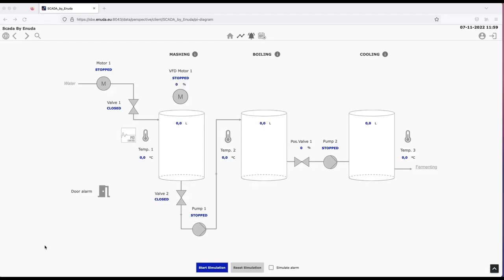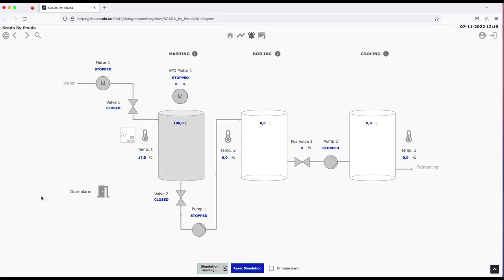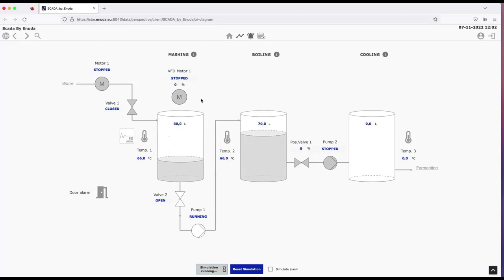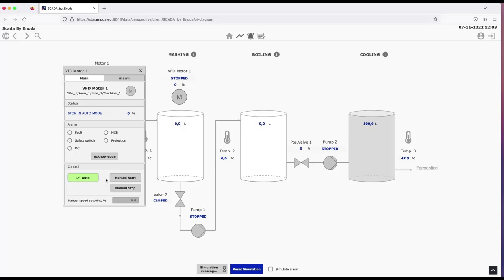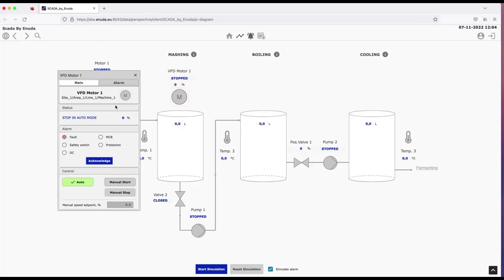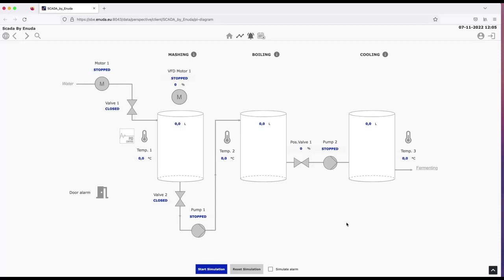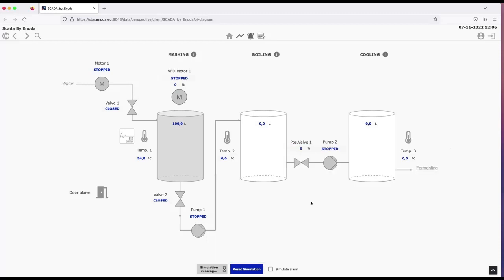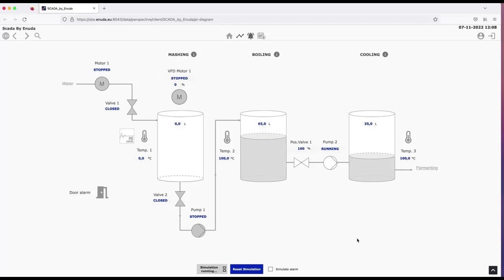SCADA by Enuda - What is it?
You got to our demo but you're not sure what's going on? Here's everything you need to know to have fun playing around with Enuda's take on high-performance HMI.

And yeah, it's true - your SCADA can look like this.

00:00 What is this?
01:18 High-performance HMI elements
02:05 Faceplates
03:58 Alarming
05:52 Trend Tool
07:05 PID Controller
08:02 Have fun!